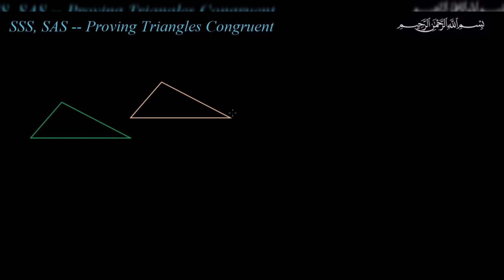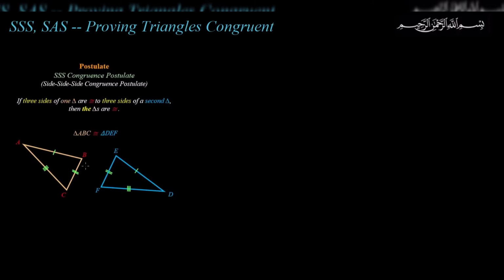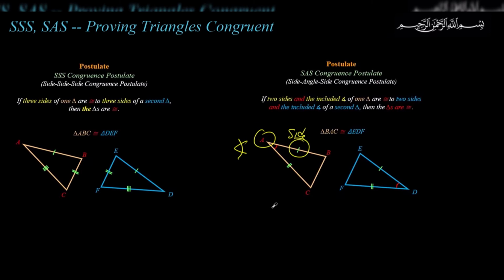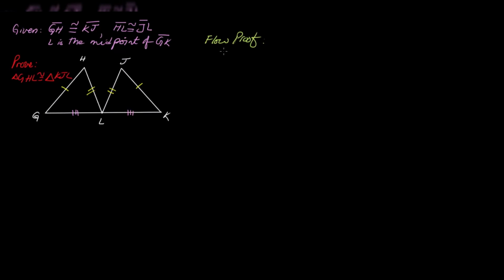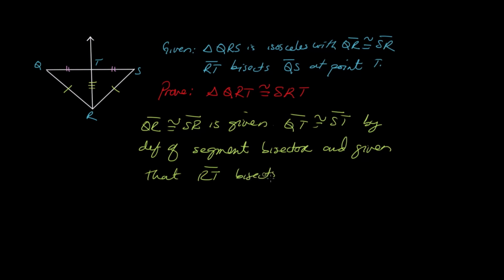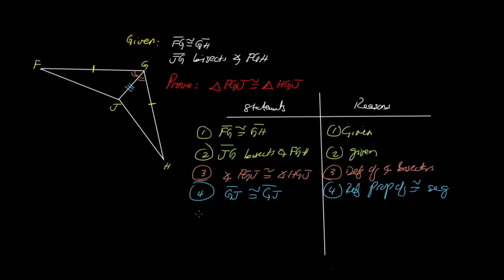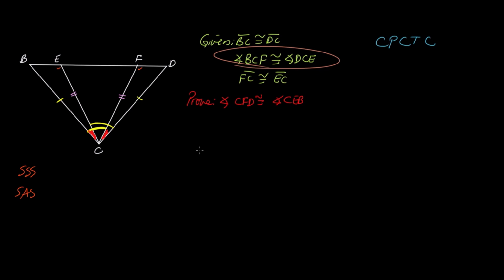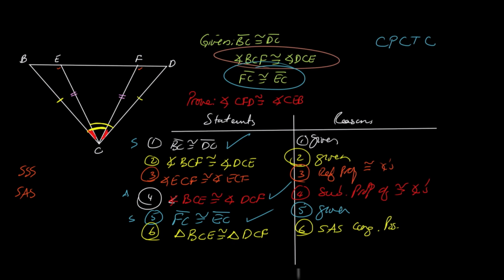4-3 Proving Triangles Congruent: SSS and SAS Postulates